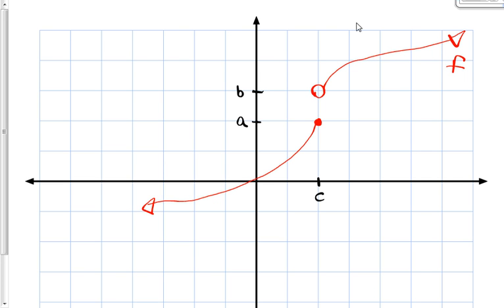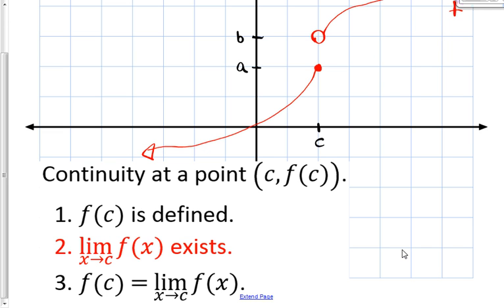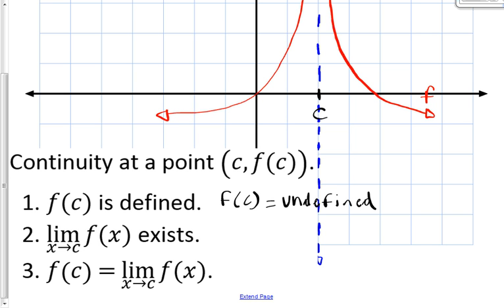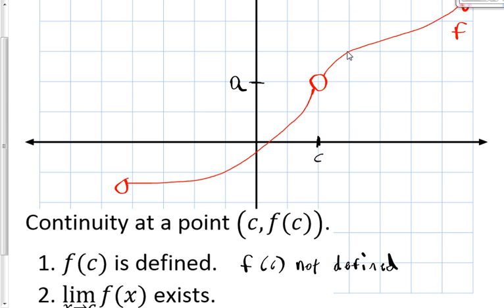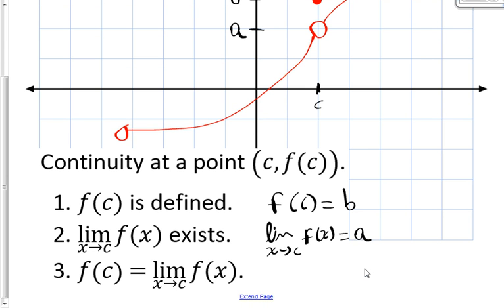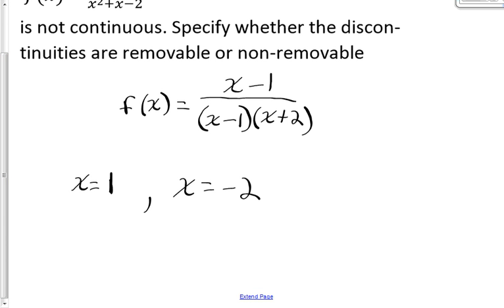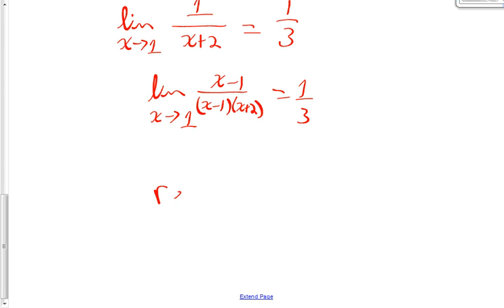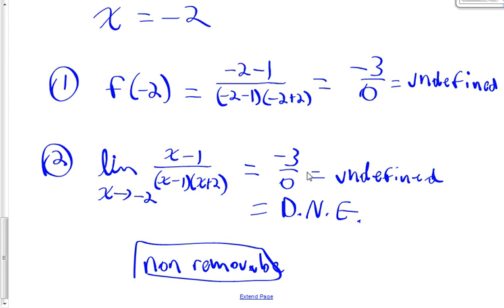Continuity At A Point (Removable VS. Non-Removable)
Finding discontinuities and determining if they are removable or non-removable.